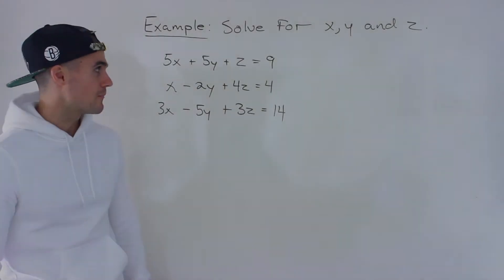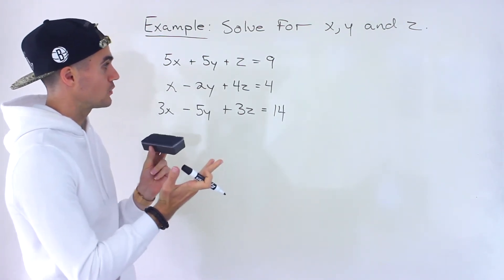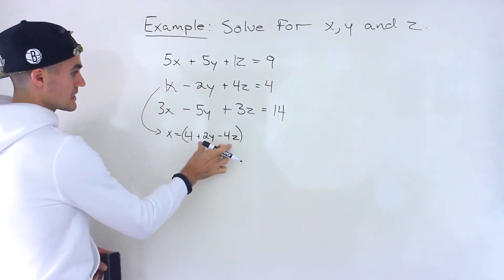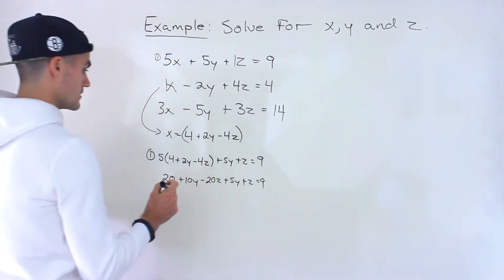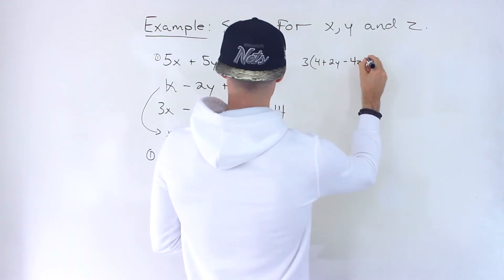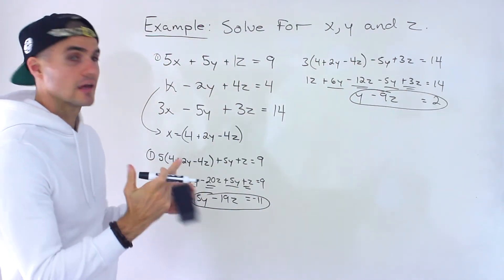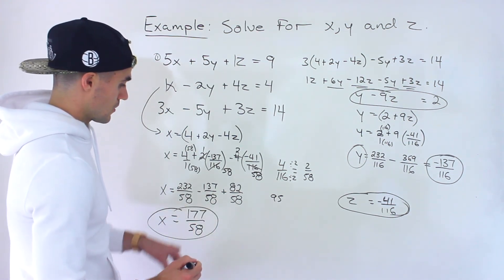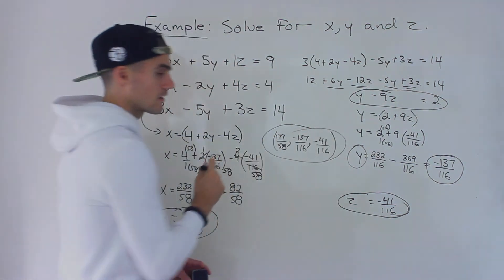Solving System of Equations with 3 Variables (Independent Solution)